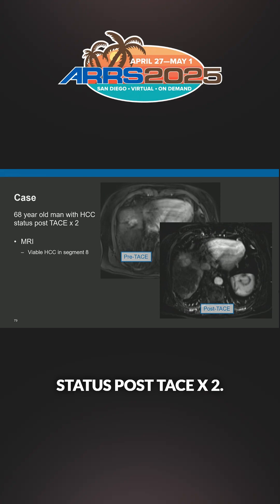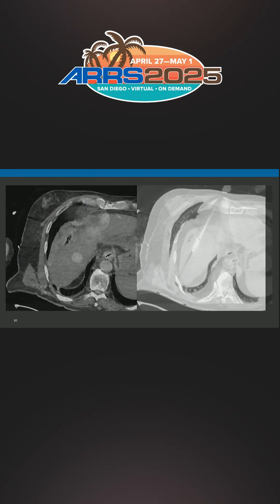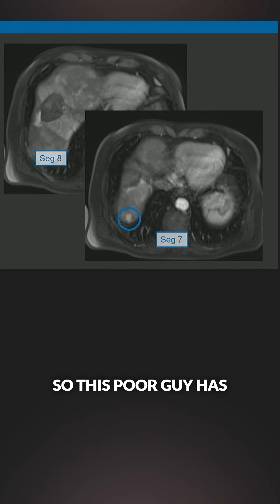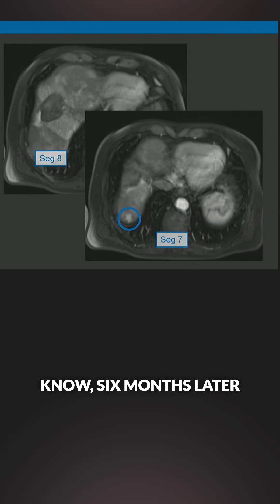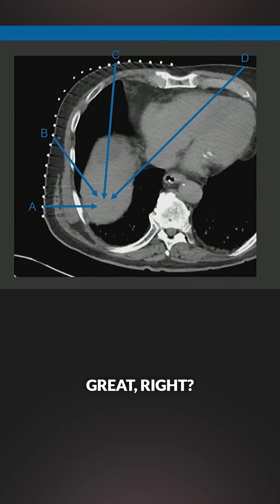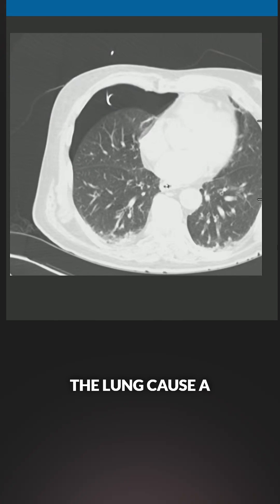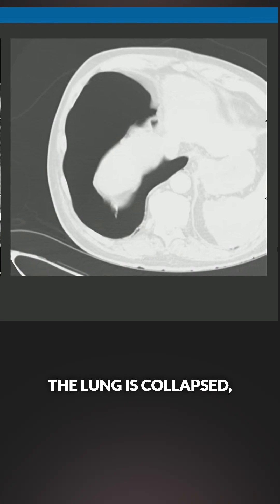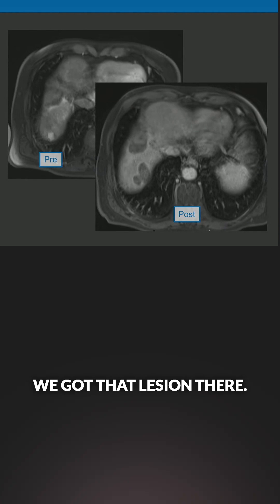Solving an HCC Ablation Challenge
When surgery isn’t the answer, creative interventional techniques are. Eric Aaltonen, MD, shares how he tackled a difficult liver lesion.

Radiology Case Review - Vascular and/or Interventional Radiology is available in the ARRS 2025 Meeting Portal.